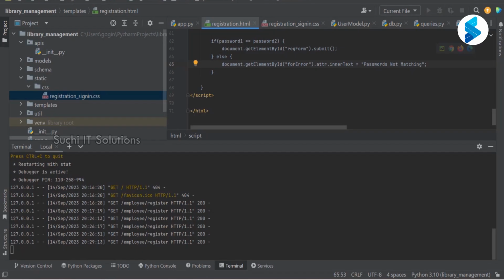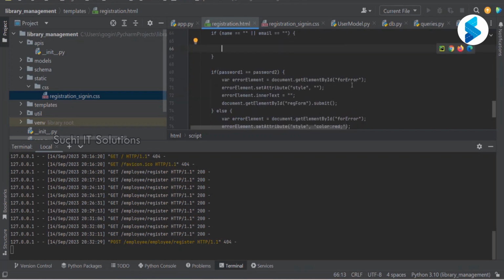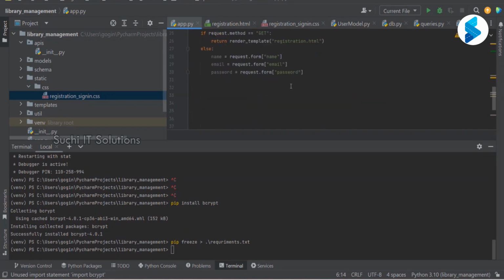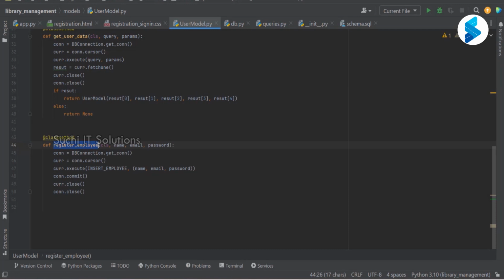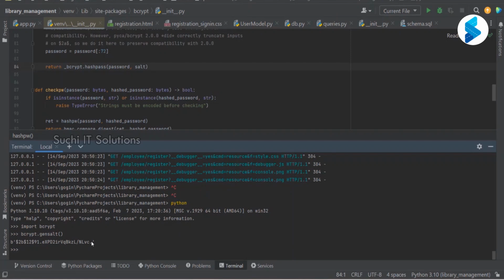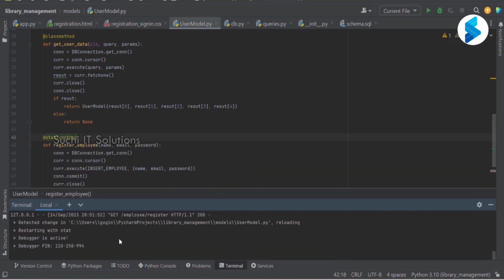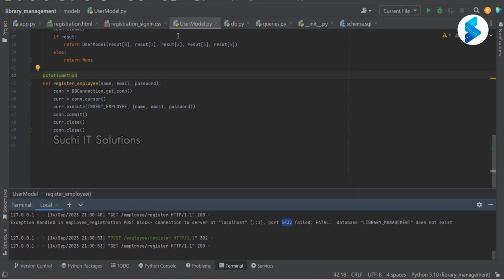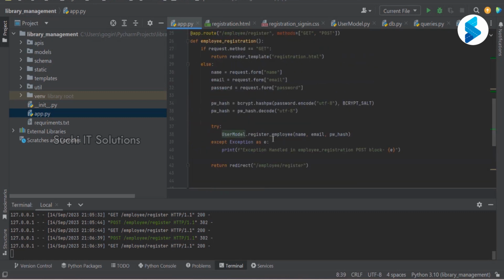86_How to create Registration page in Python Part 2 | Python Full Course | ‪@suchiit‬